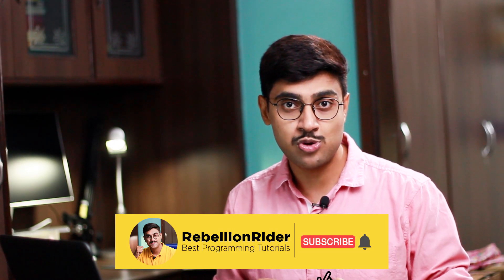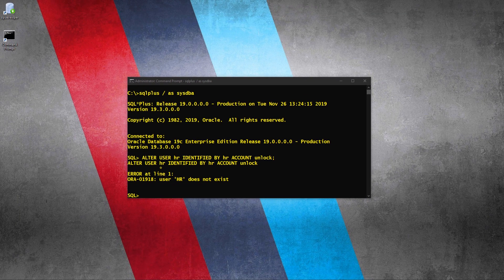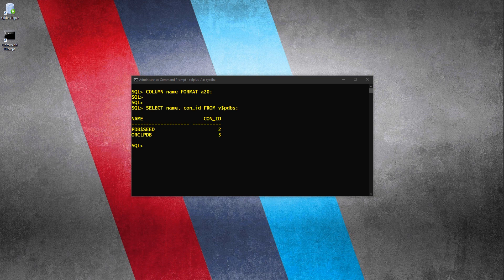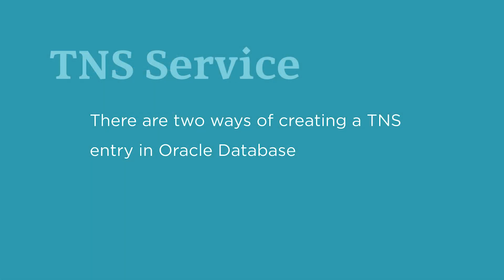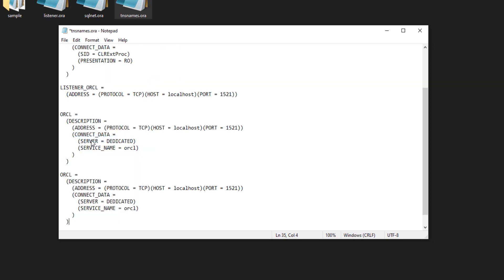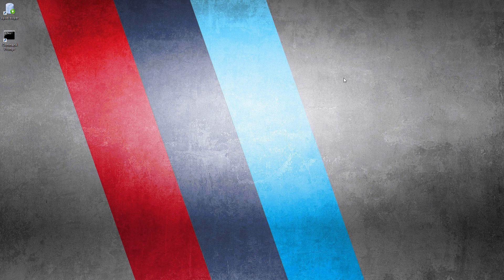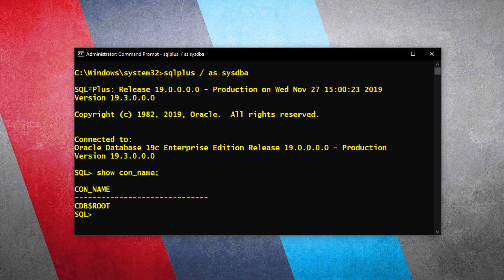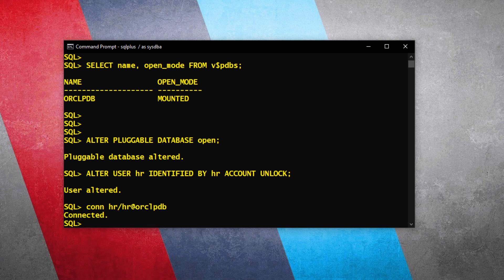Oracle 19c: HOW TO UNLOCK HR USER in Oracle Database 19c by Manish Sharma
In this Oracle DBA tutorial, you will learn how to unlock HR user in Oracle Database 19c by Manish Sharma. Unlock the pre-defined HR database and start learning Oracle Database today.

►►►Social Media – Where I sort of Live
Performance Tuning
1z0-071 Exam
Python Programming
►►►Camera Gears
Favourite Lens 1
Favourite Lens 2
My New Video Light
Camera Remote [Secrete Weapon]
Super-Fast inexpensive SD Card
Awesome Vide Mic
On-Camera Mic Worth Every Penny
Sound Recorder
Camera- I am using Canon 600d which is not available in the Market Now. But I am soon switching over this camera